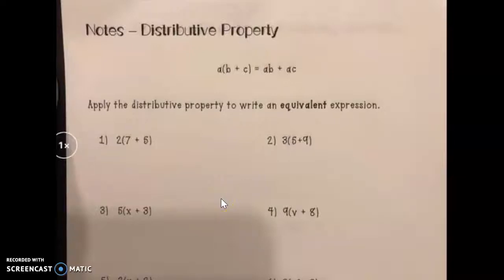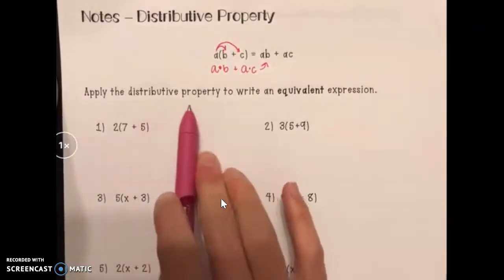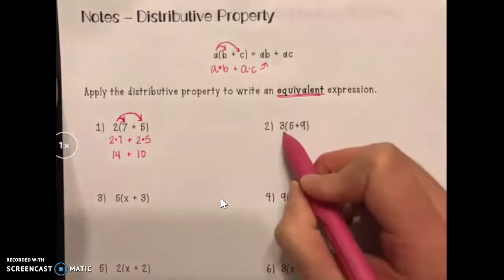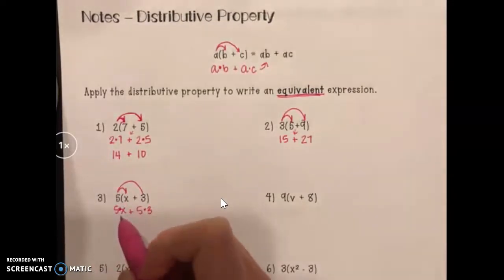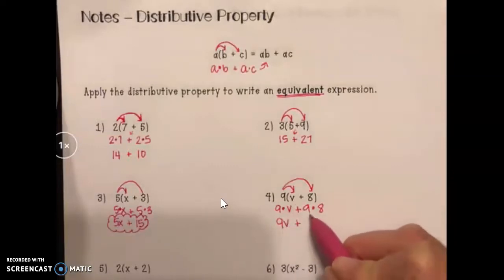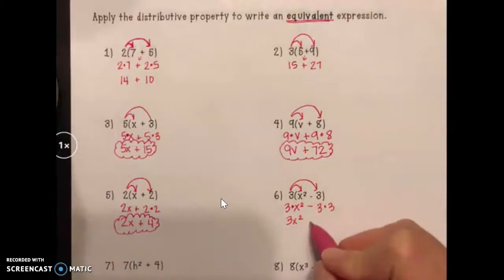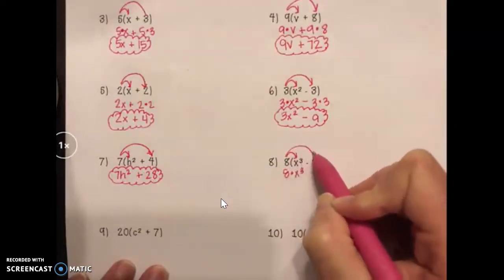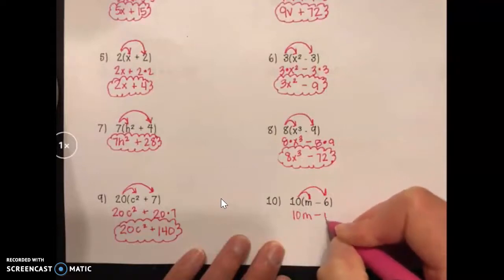Notes - Distributive Property